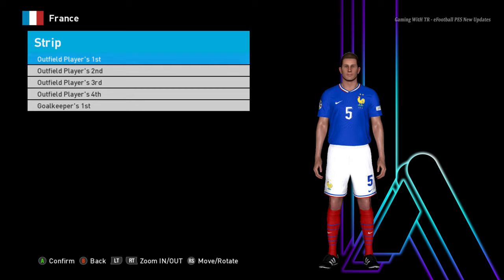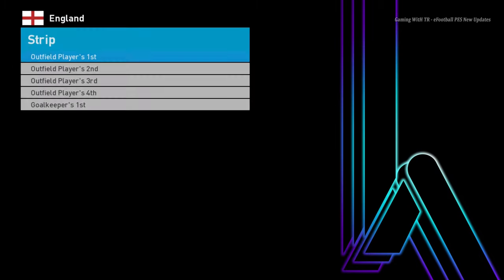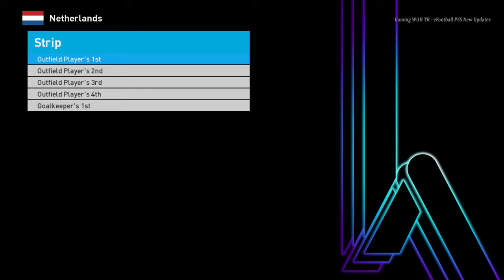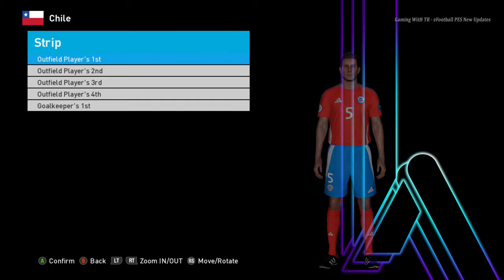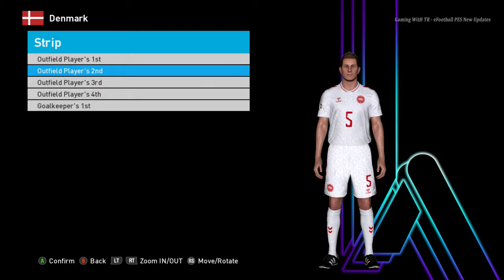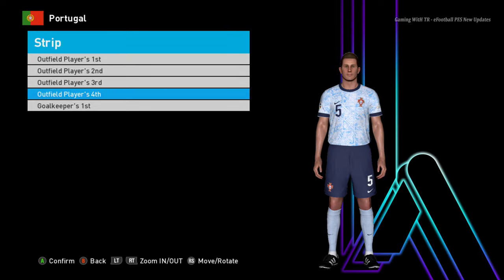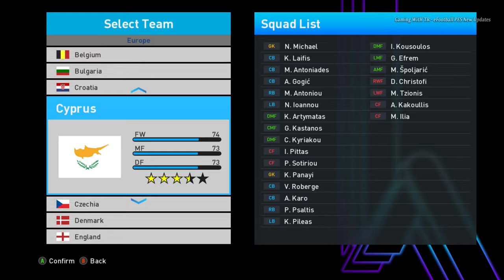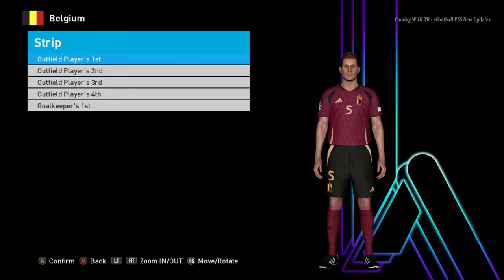PES 2017 NEW EURO 2024 & COPA AMERICA 2024 FINAL KITS UPDATE